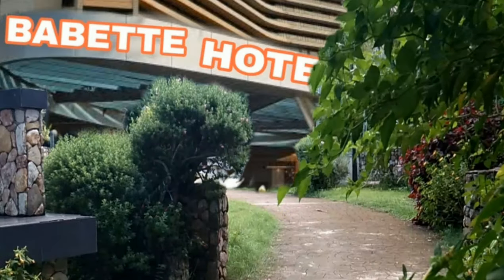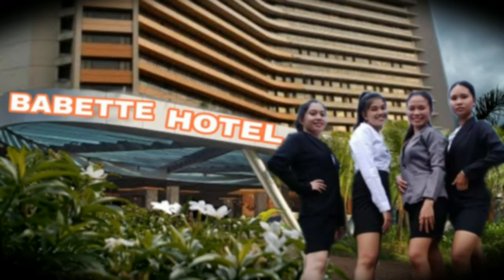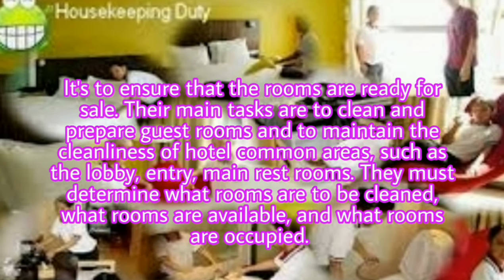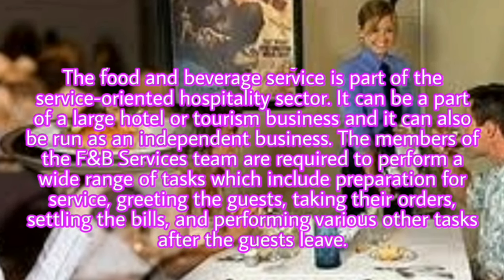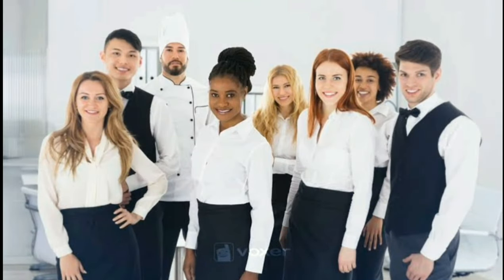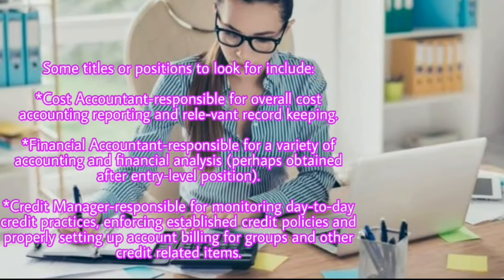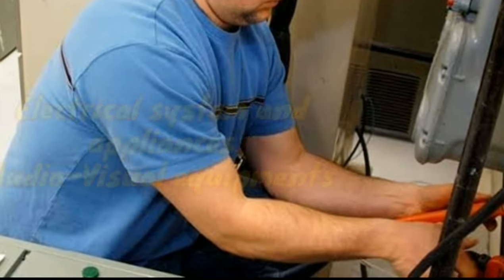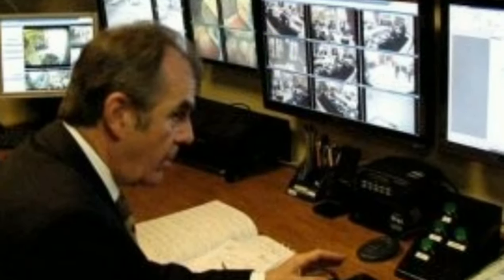Fundamentals in Lodging Operations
Please like and watch the video!

Correction: Not Fundamentals of Lodging Operation it's "Fundamentals in Lodging Operations" my mistake

BSHM 1-DAY
BABETTE GROUP

Babette means "My God Is My Oath"

Some of the information in this video is not really true like the Babette Hotel name that we already used in the video, the location of the hotel and some of the photos were just edited, but we talked or discussed about the different types of hotel departments that we met with real events at the hotel.

And sorry for not good at narrating, miss pronounced the words and the grammar. I hope you understand.

Thank you and keep safe.

Edited by me of course!